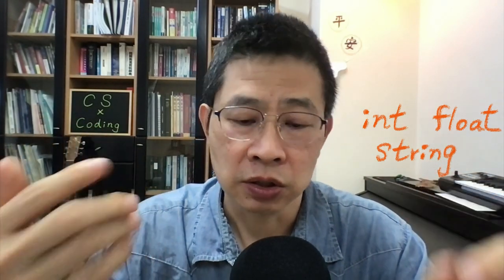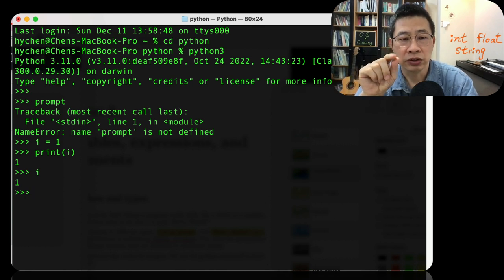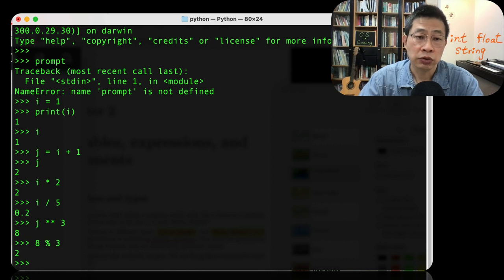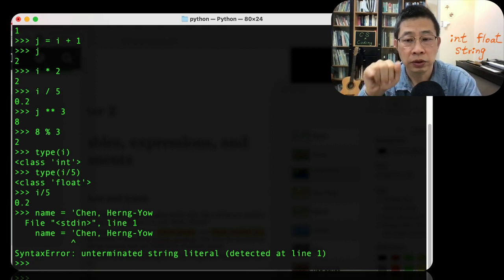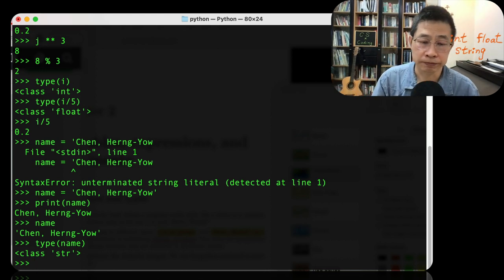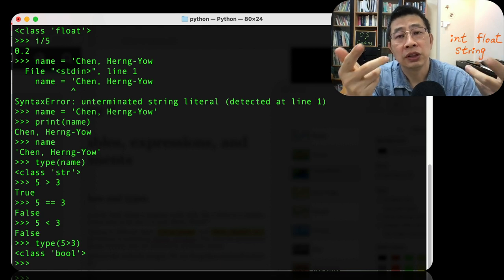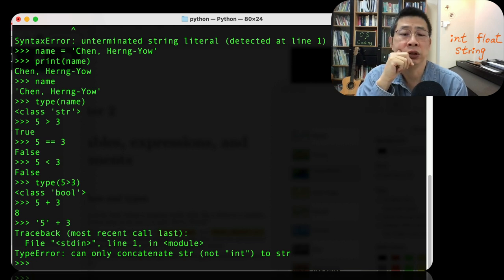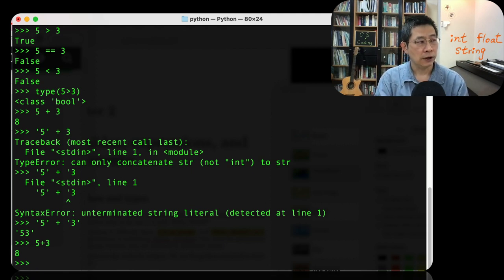3-6 Python: int, float, string data type (object)